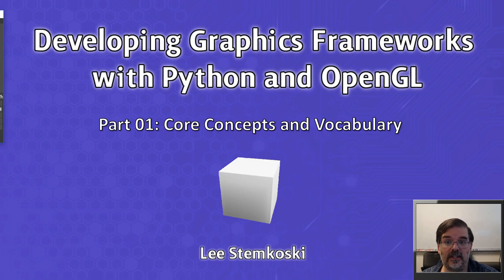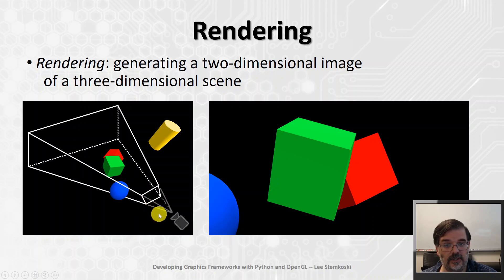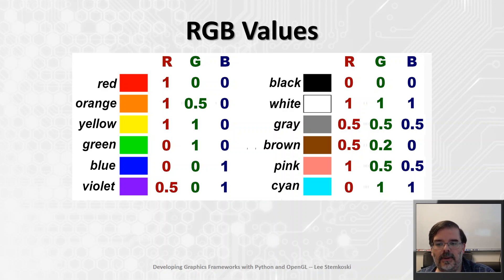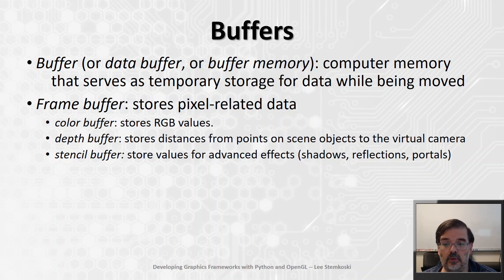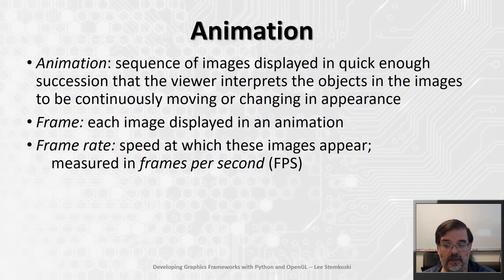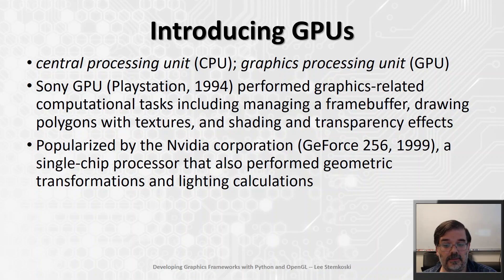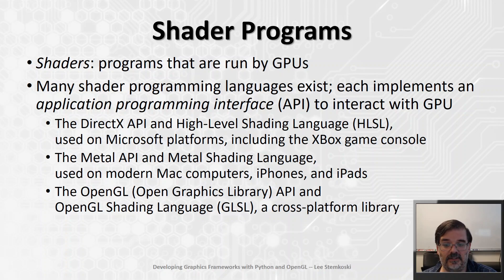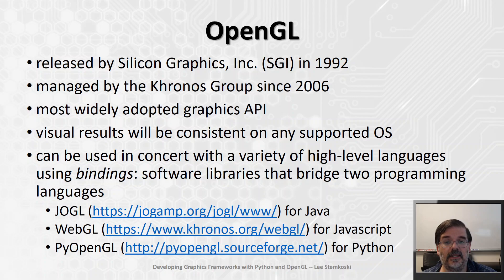Developing Graphics Frameworks 01 - Core Concepts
Learn about the core concepts and vocabulary used in computer graphics, including rendering, raster, pixels, RGB values, resolution, precision, buffers (frame buffers, color buffers, depth buffers, stencil buffers), animation, frames, GPU (including a bit of history), shader languages, and OpenGL.